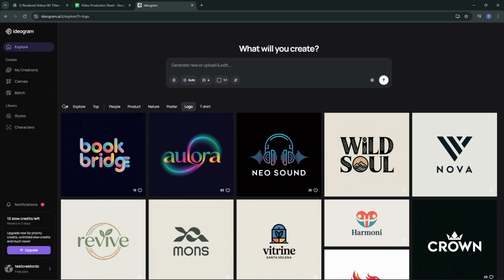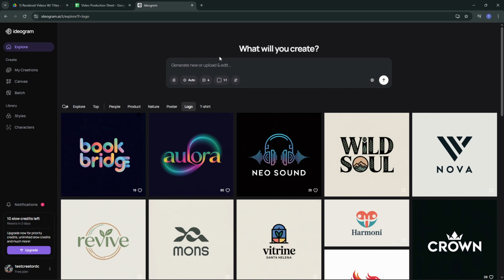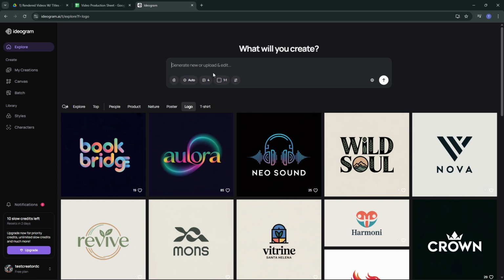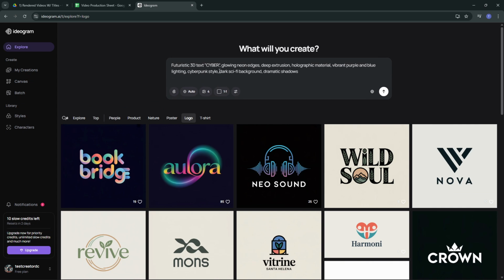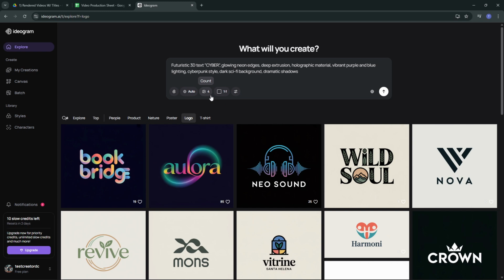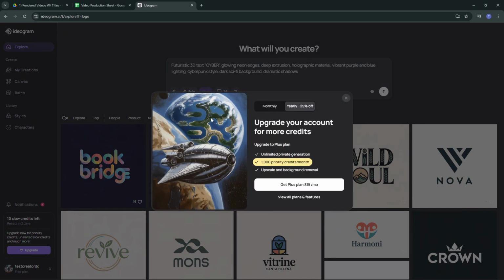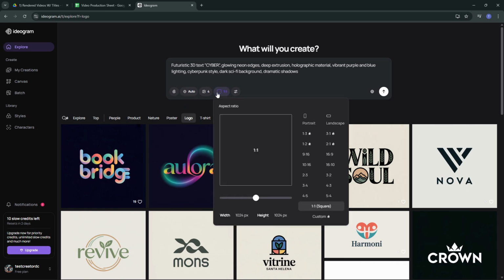How To Create 3D Text In Ideogram (Full Guide)